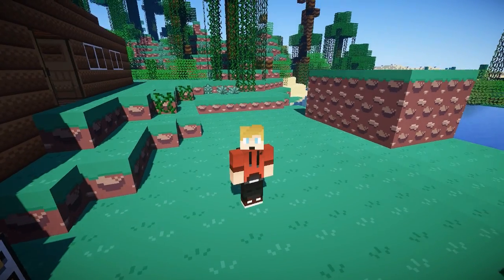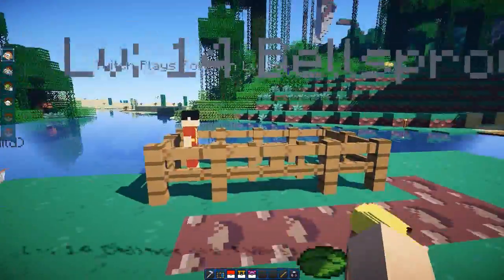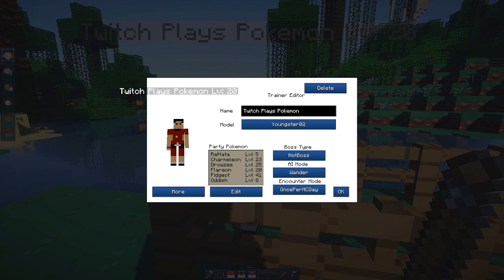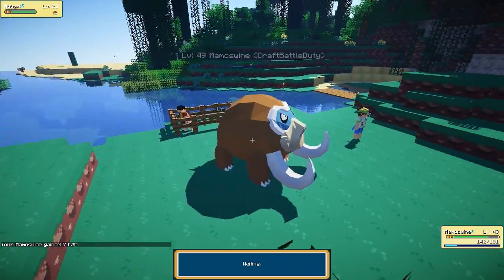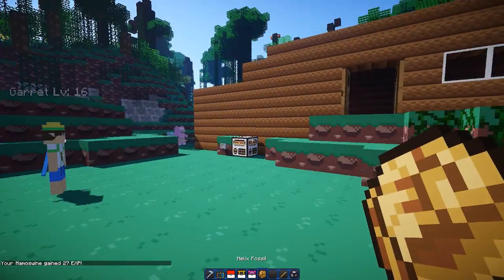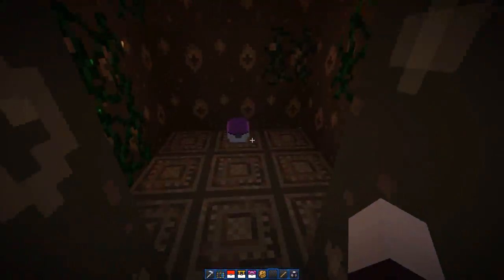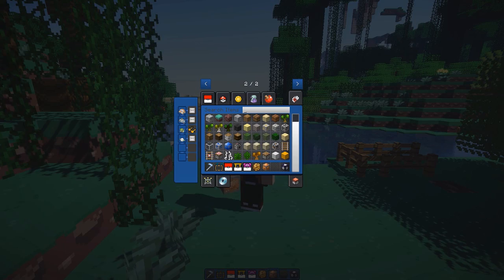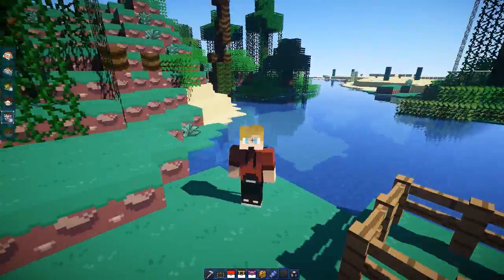Minecraft Pixelmon 3.0 Twitch Plays Pokemon, Trainer Editor & Pokeloot Guide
Twitch Plays Pokemon Pixelmon 3.0 Trainer Editor & Pokeloot Guide